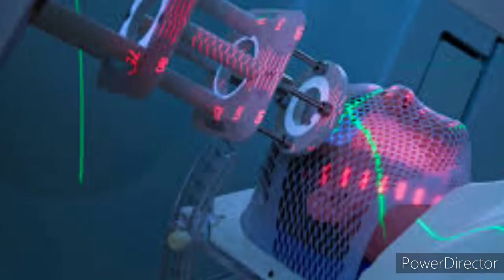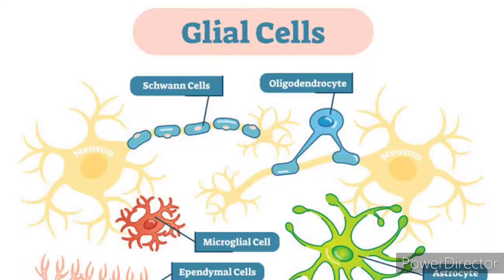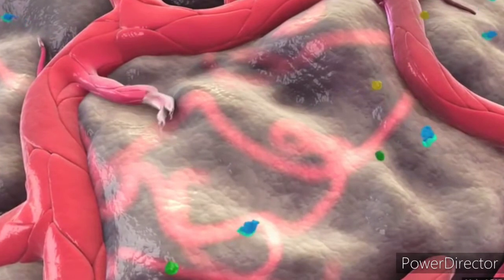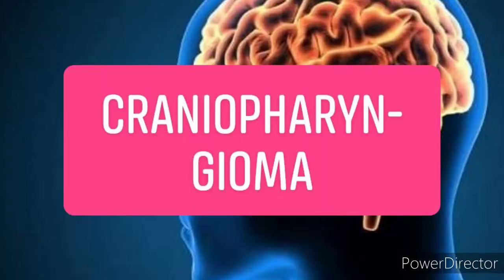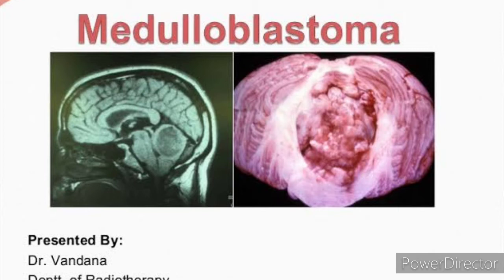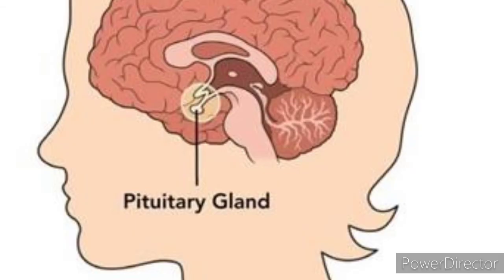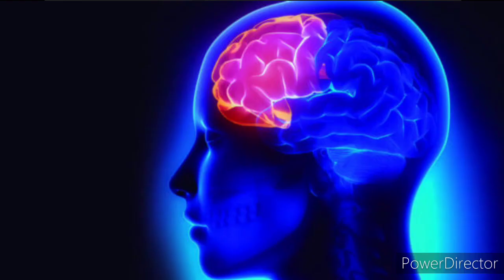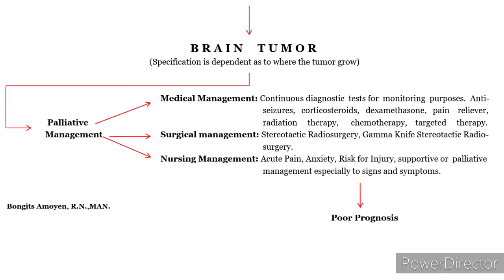Brain Tumor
Nursing Topic